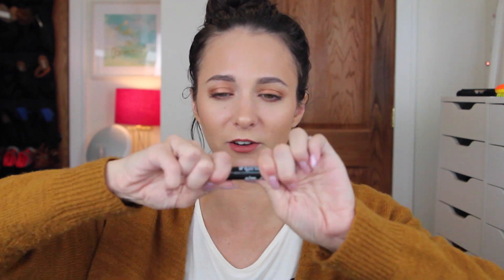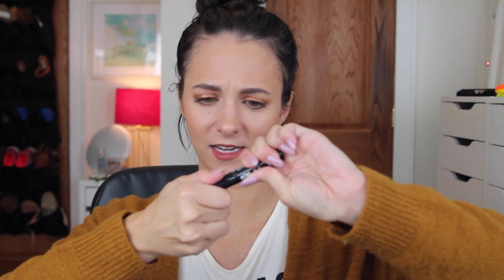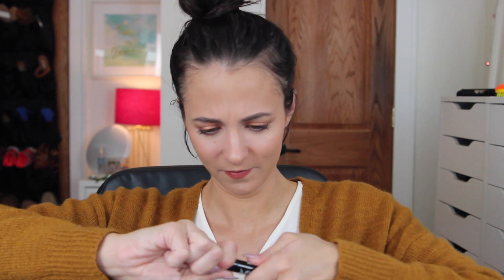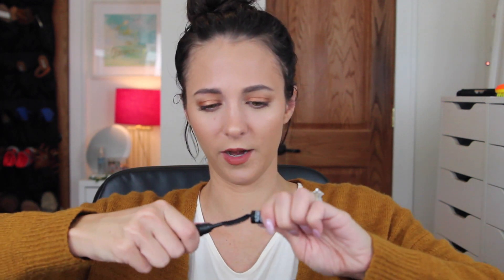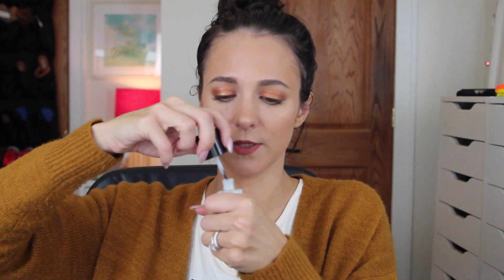BOXYCHARM VS IPSY | NOVEMBER UNBOXING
Follow me on SNAP: team3sfitness

I am so BEYOND EXCITED to be back filming on and for this channel again! I can't wait to create and share new and awesome content with you guys! I have missed you more than words can say and I so hope you will take me back :)

I want to film what YOU want to see so please leave your suggestions and comments below so I can keep a list of your video requests! I can't for you to see this and to chat with you soon!

xoxo

- A